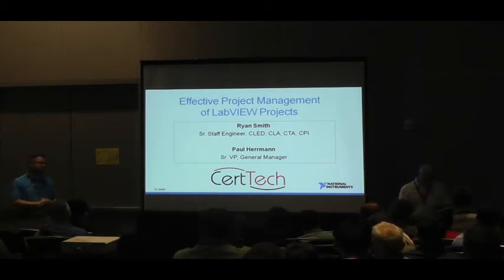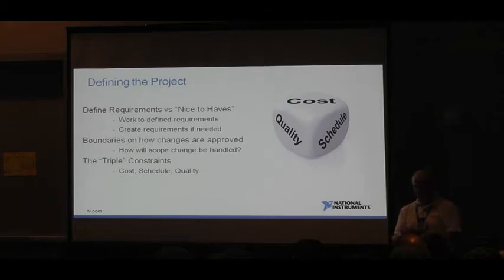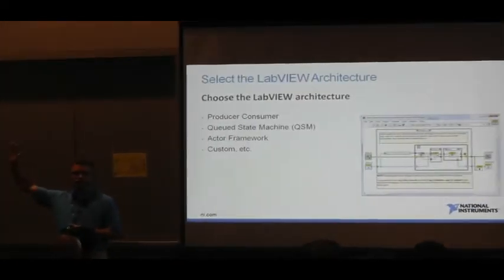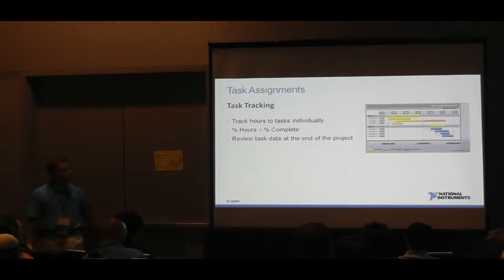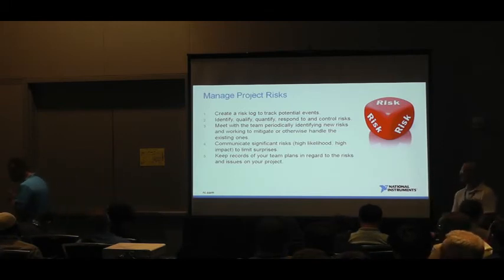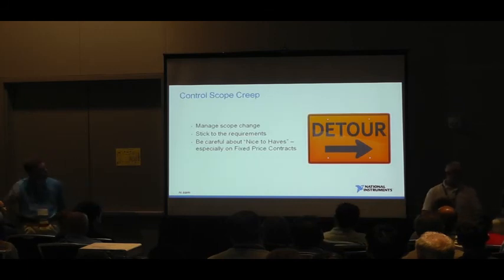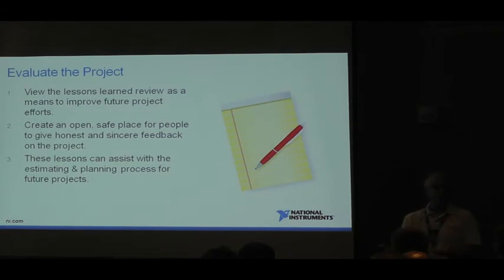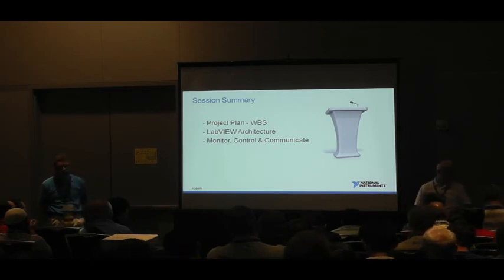2015 NIWeek Paul Herrmann, Ryan Smith Effective Project Management of LabVIEW Projects